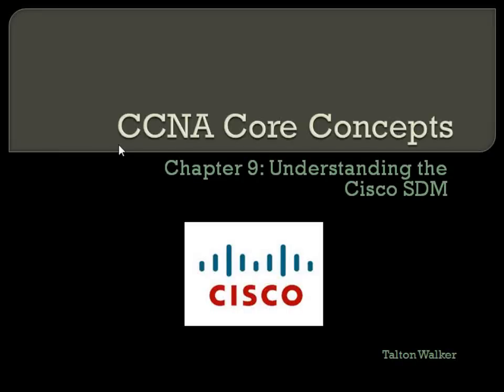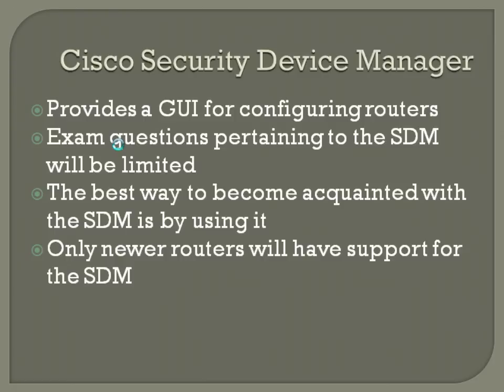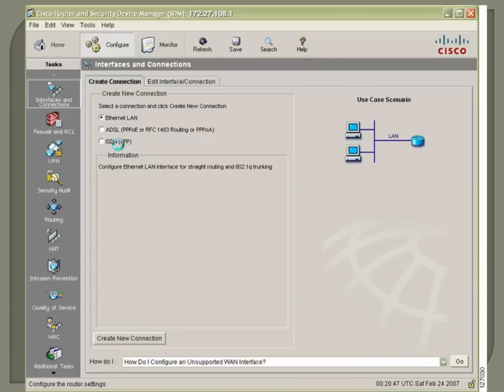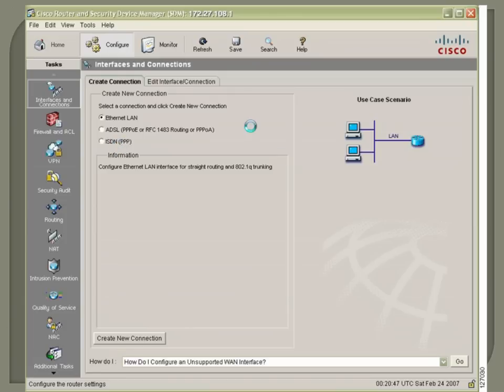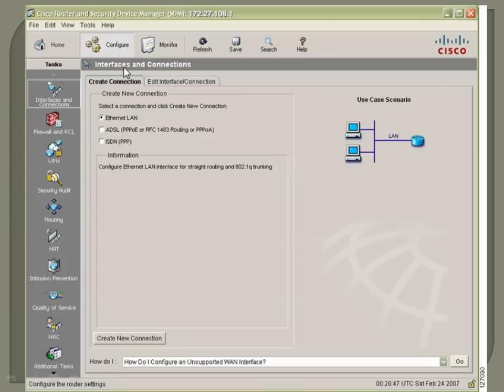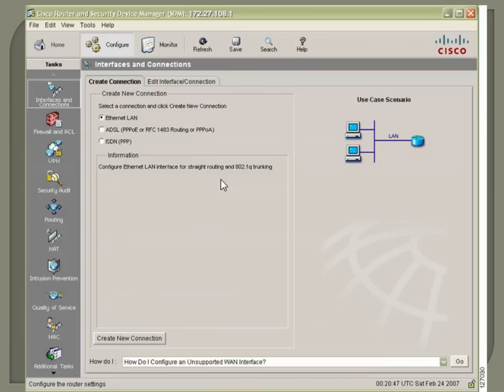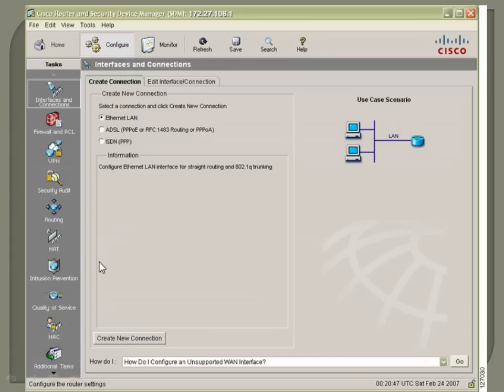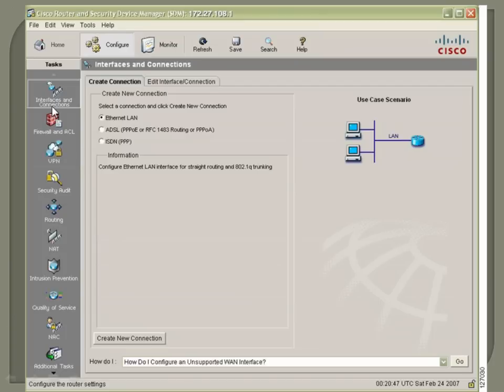CCNA Core Concepts - Chapter 9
Chapter 9 of the CCNA Core Concepts curriculum.  This video goes over router configuration using the Cisco Security Device Manager (SDM).